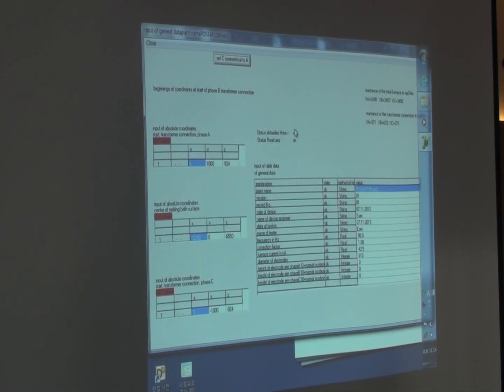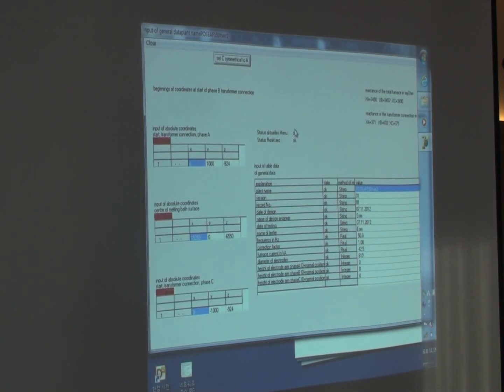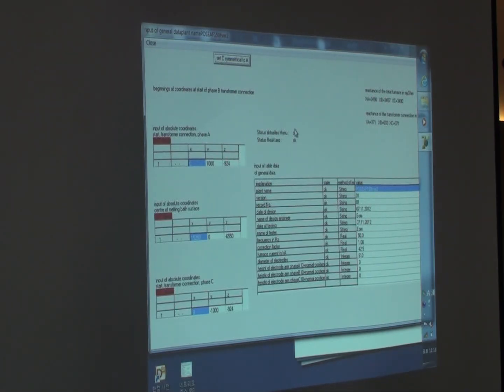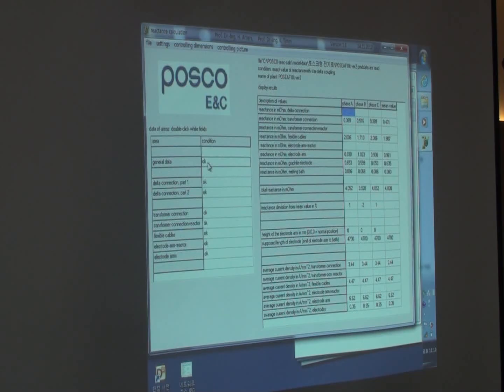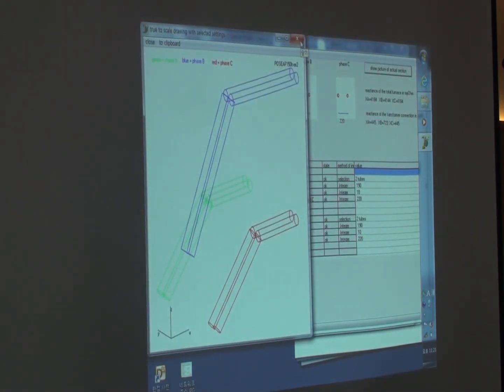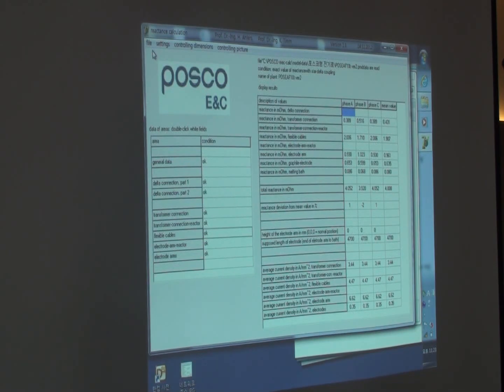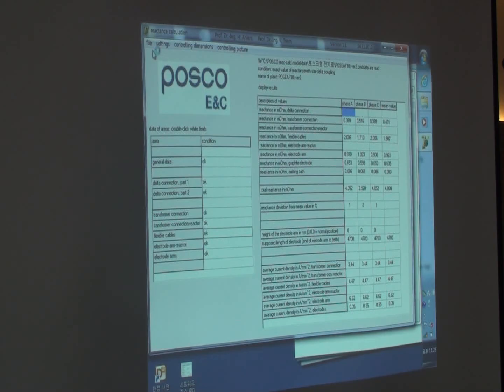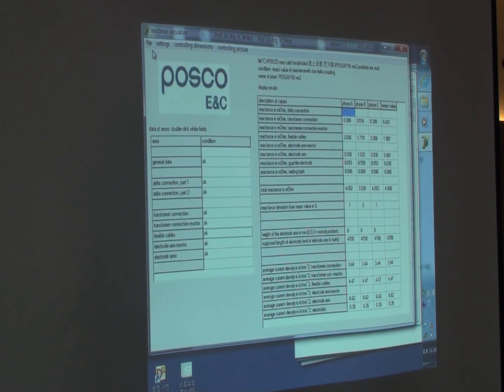리액턴스 강의 4일차-7